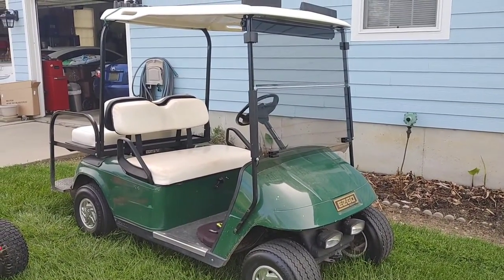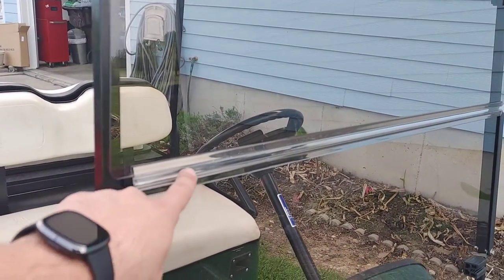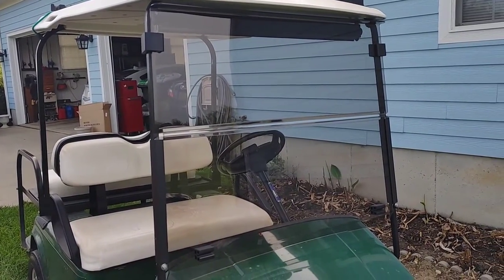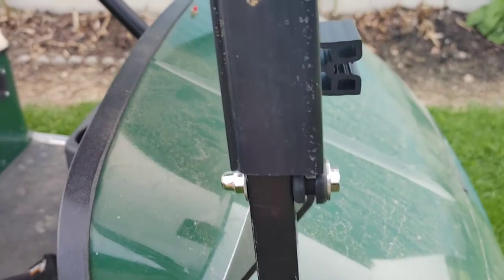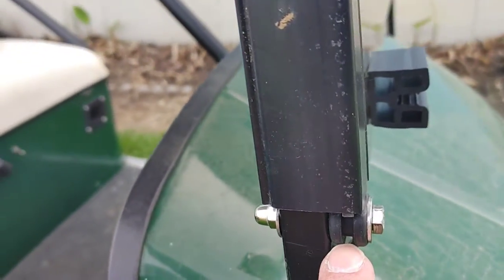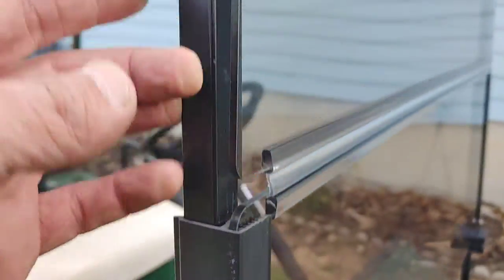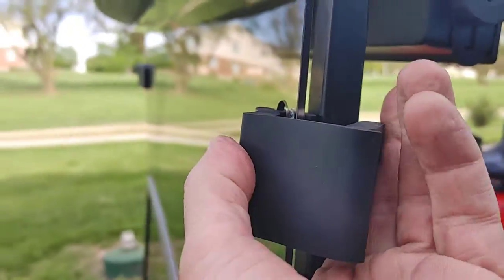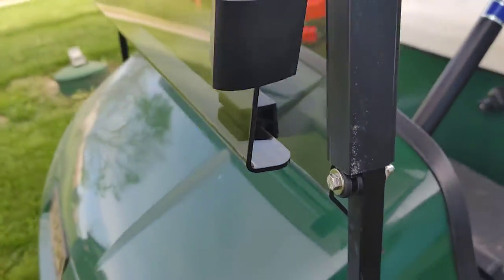EZGO TXT Golf Cart got a new windshield! Very Easy to install and looks so nice!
cars carsandcoffee carshow EZGO TXT / Medalist Gas/Elec 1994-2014 Clear Fold Down Golf Cart Windshield
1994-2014 EZGO TXT / Medalist Gas / Electric Golf Cart Tinted Fold Down Golf Cart Windshield

1- EXCELLENT SCANNER (BLUETOOTH BLUEDRIVER)
2- OK SCAN TOOL (FOXWELL)
3- GREAT SCANNER FOR ALL SYSTEMS (AUTEL)
4- PROFESSIONAL SCAN TOOL (AUTEL)
5-BATTERY JUMP START TOOL (NOCO)
6- BATTERY CHARGER (NOCO)
7- BATTERY TESTER (TOPDON)
8- CRAFTSMAN 450-PIECE TOOL SET
9- GEARWRENCH 20 PIECE SAE/METRIC RATCHETING WRENCH SET
10- 1/4 DEWALT CORDLESS IMPACT KIT
11- 3/8 DEWALT CORDLESS IMPACT KIT
12- 1/2 DEWALT CORDLESS IMPACT KIT